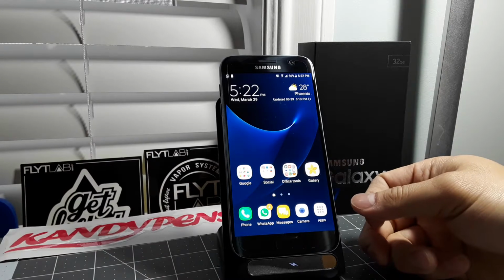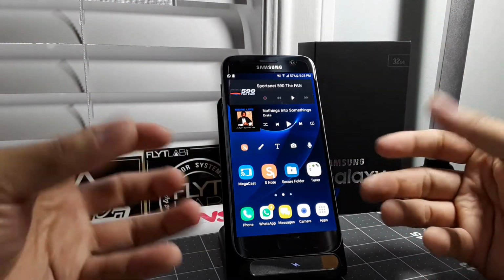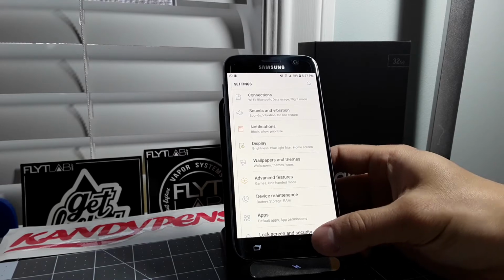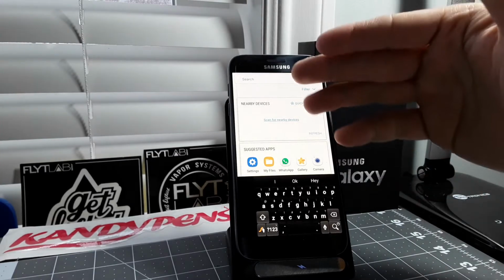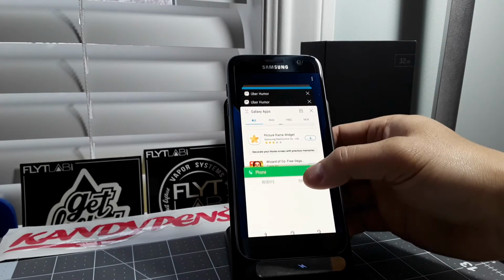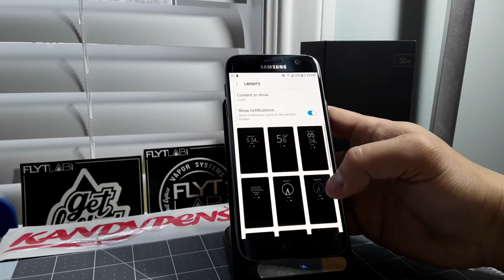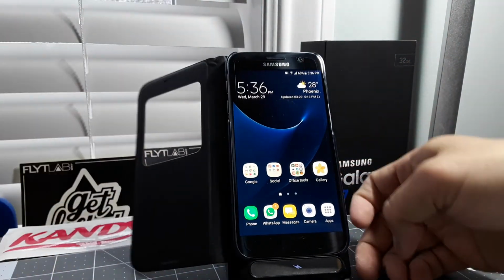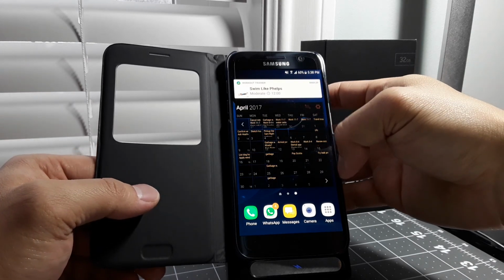Top 10 Features for Android NOUGAT SAMSUNG S8 and S7 UPDATE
Checkout some of the cool features of the new OS update to Nougat 7.0 OS update for Android

1) secure folder
2) one handed operation mode and quick access (press home button 3 times)
3) blue light filter
4) camera re-design and quick access (press home button 2 times)
5) universal search bar
6) screen image search and share (hold down home button)
7) multi-window / split screen (double tap app button)
8) peformance mode pre-sets in device management
9) S View case options and quick access to contacts
10) Easter egg cat game